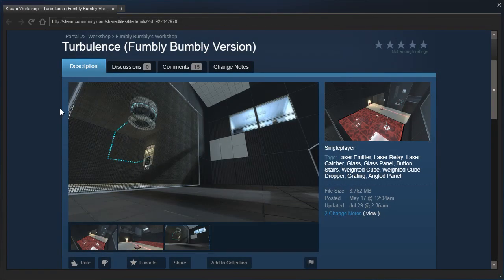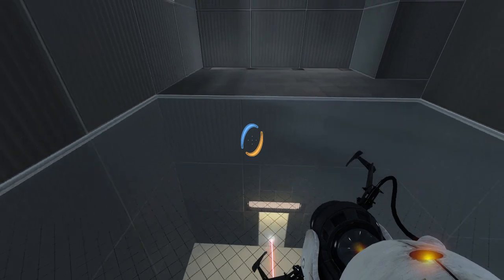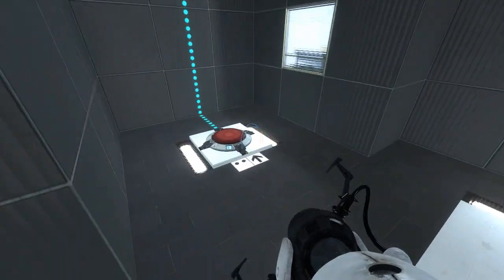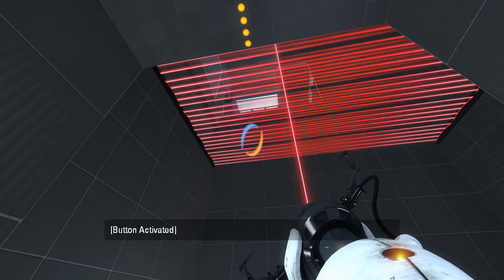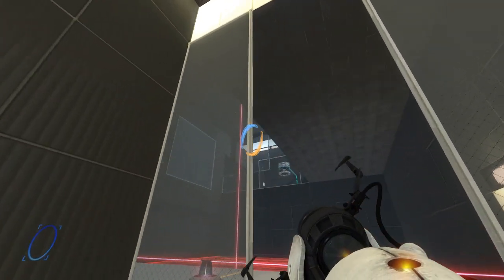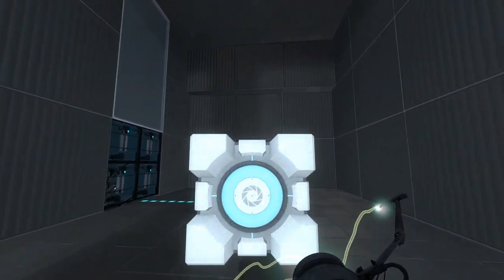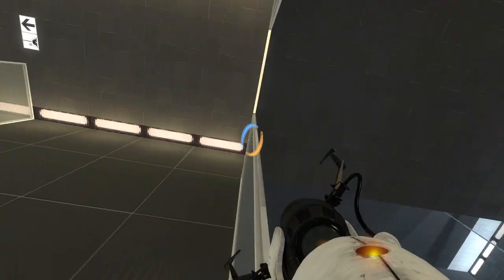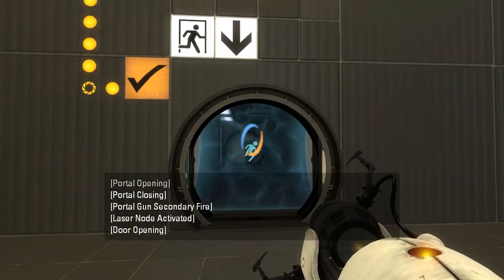Portal 2 PeTI - "Turbulence (Fumbly Bumbly Version)" by Fumbly Bumbly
Blind playthrough. Very nice puzzle! had I not played a certain RectorRocks map I may have taken much longer.